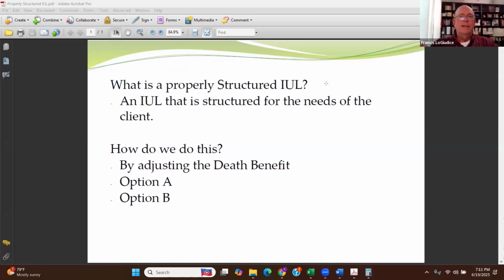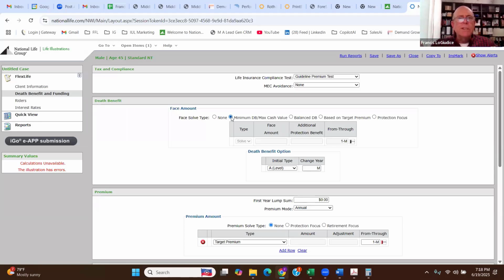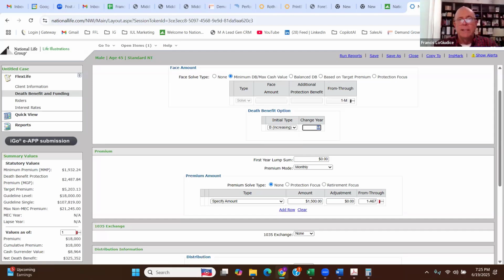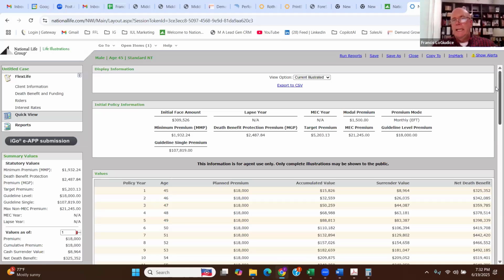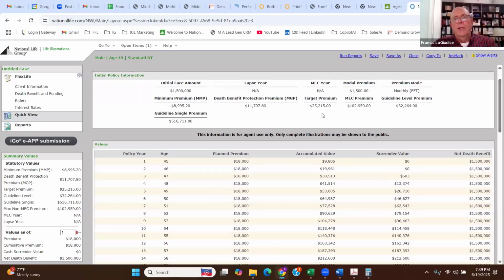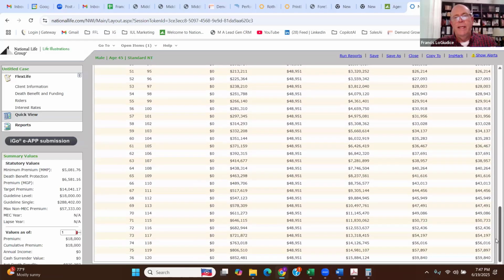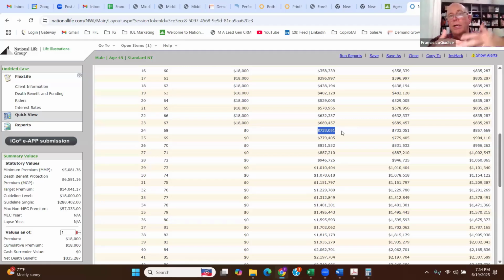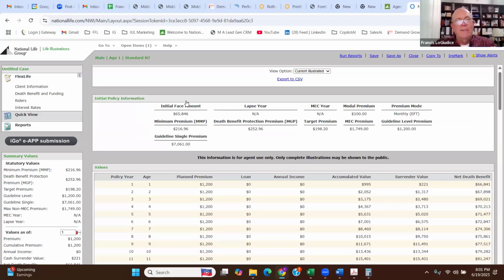Episode 24. How to properly structure an IUL and what is a Max Funded IUL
Episode 24: How to Properly Structure an IUL & What Is a Max Funded IUL? — In this advanced life insurance training episode, learn how to properly design and structure an Indexed Universal Life (IUL) policy for maximum performance and client value. Discover what a max funded IUL is, how overfunding works, the importance of minimizing insurance costs, cash value accumulation strategies, tax-advantaged wealth building, living benefits, retirement income planning, and common IUL design mistakes to avoid. Perfect for life insurance agents, financial professionals, and consumers wanting to better understand cash value life insurance and long-term financial strategies.